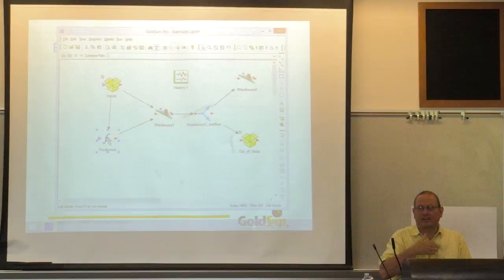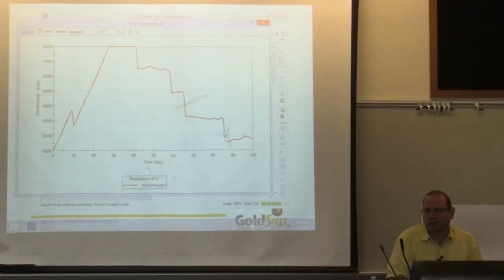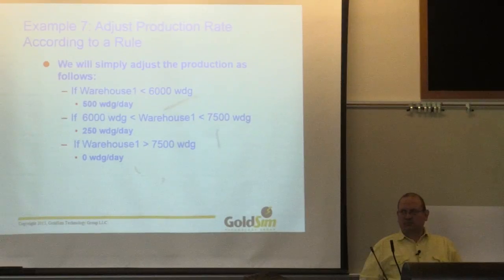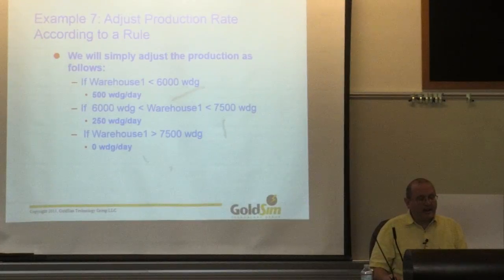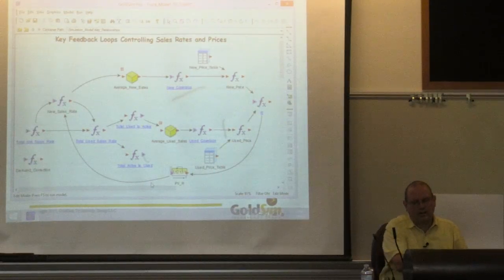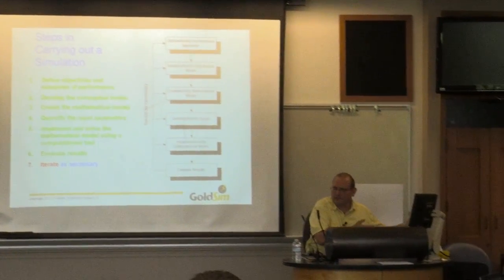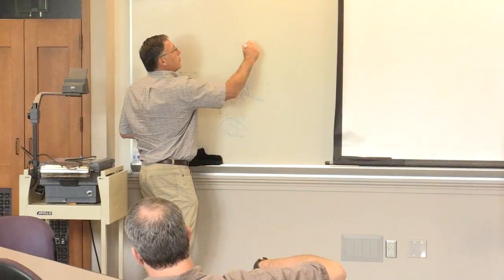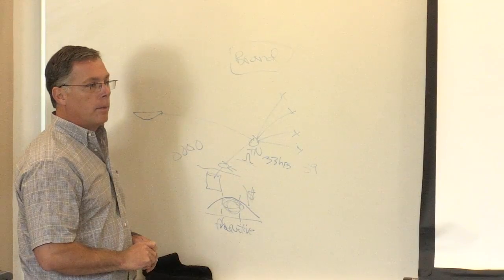7 Using Goldsim Software Part 3